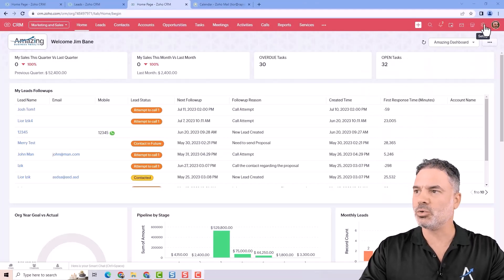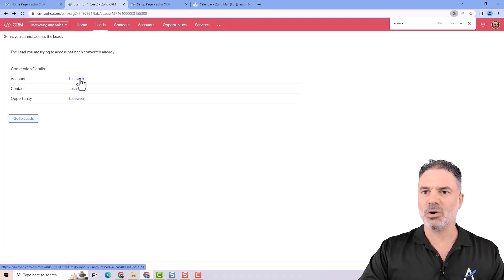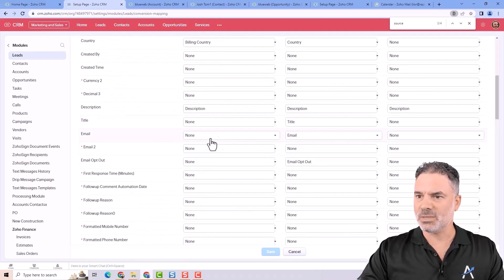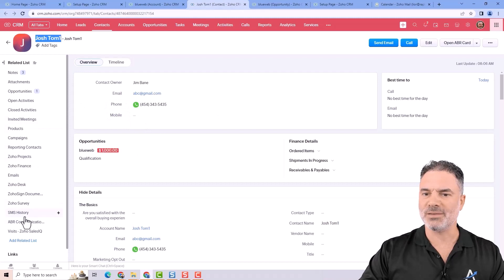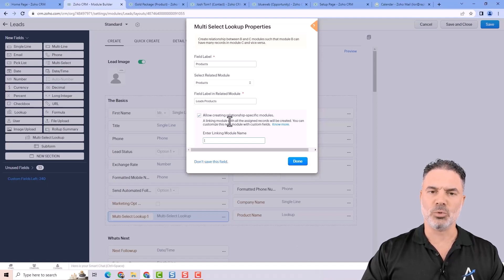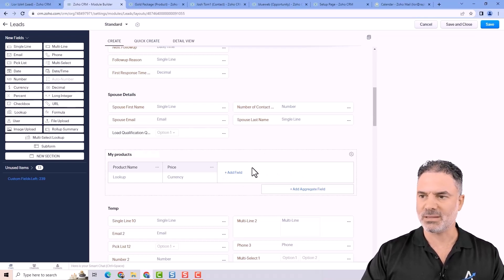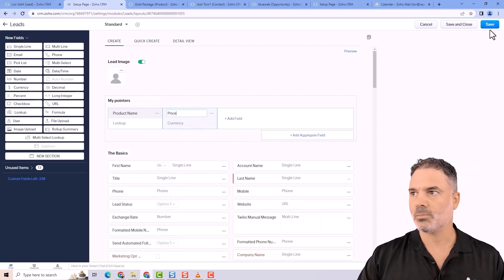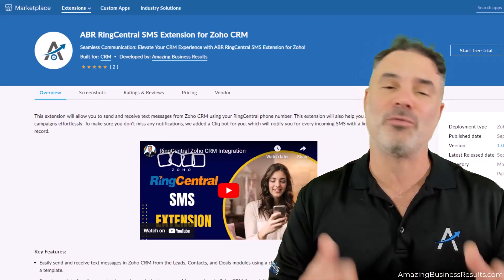Zoho CRM Course Lesson 10 - Advanced Leads Features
At Amazing Business Results, we excel at crafting solutions that are precisely tailored to our client's business needs. Our approach involves extracting client business requirements and translating them into custom Zoho systems that are unique to their business. We also provide comprehensive Zoho development and training services to ensure that employees are using the systems correctly.

Unlock the full potential of Zoho with our free training and support packages

My Book